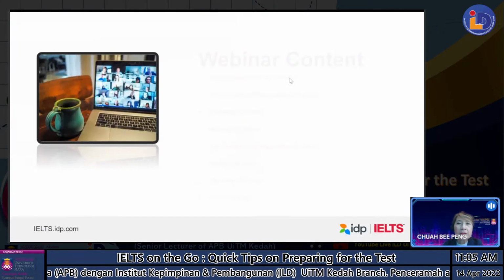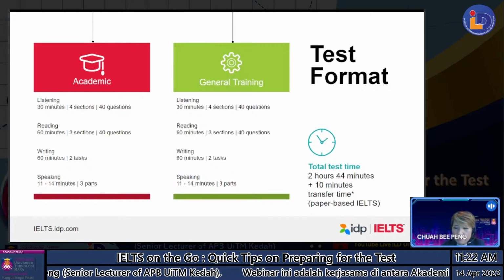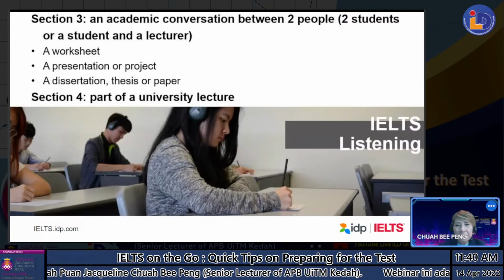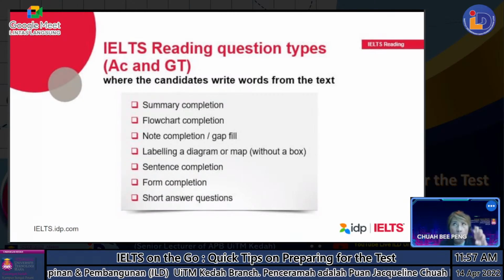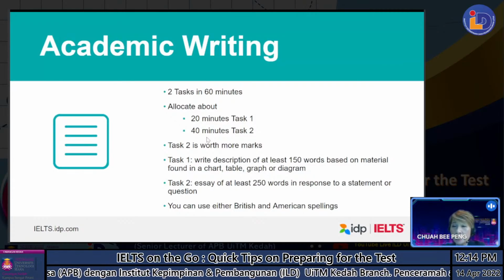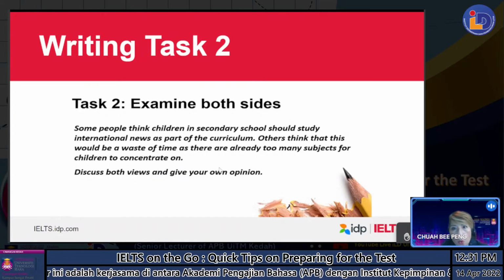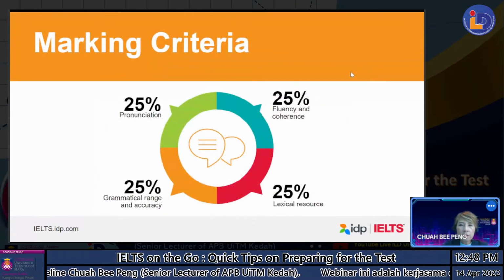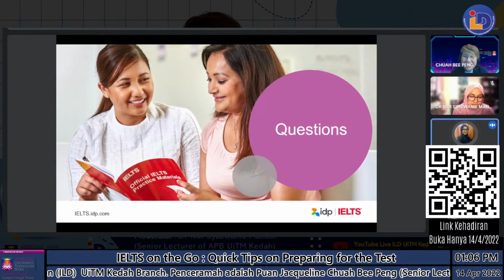IELTS on the Go : Quick Tips on Preparing for the Test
Planning to continue study or work abroad? Need IELTS for scholarship applications?

Come join Akademi Pengajian Bahasa (APB), Institut Kepimpinan & Pembangunan (ILD) of  UiTM Kedah Branch to know more about IELTS from our very experienced IELTS trainer in the upcoming Webinar APB Kedah @ ILD 2022 which will be held as follows :

🗓 Date : 14 April 2022 (Thursday)
⏰ Time : 11.00 am - 1.00 pm
🌐 Platform : Google Meet
🗣 Speaker : Puan Jacqueline Chuah Bee Peng (Senior Lecturer of APB UiTM Kedah)
🗣 Moderator : Dr Nur Syazwanie Mansor (Senior Lecturer of APB UiTM Kedah)

📌 Attendance will be recorded for UiTM Training Hours

⭐ IDP Education Malaysia offers the participants of IELTS On the Go: Quick Tips on Preparing for the Test Webinar a discounted rate of RM350 (normal rate RM450) for its May 2022 Online IELTS Workshop (23 - 25 May 2022) ⭐

YBhg. Prof. / Assoc. Prof. / Dr / Sir / Madam is cordially invited 💥

APB & ILD UiTM Kedah  💐